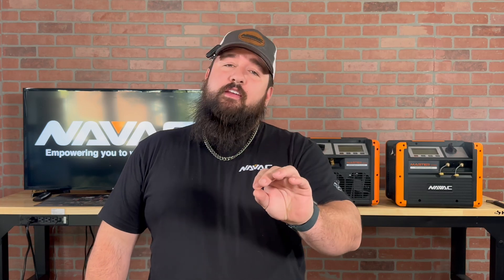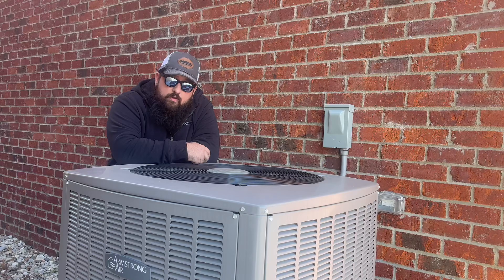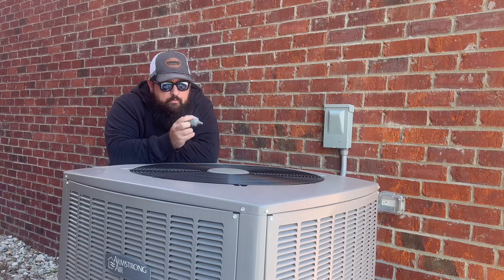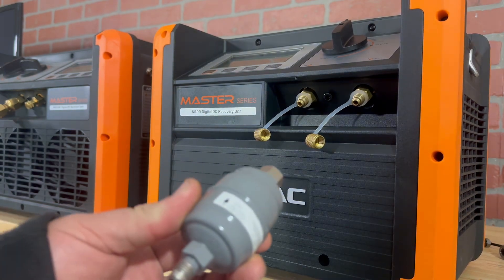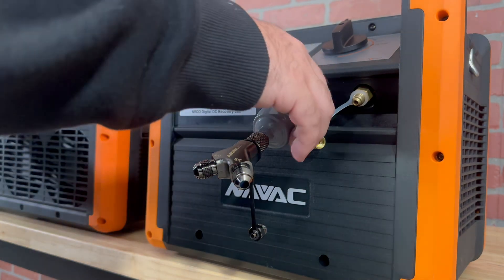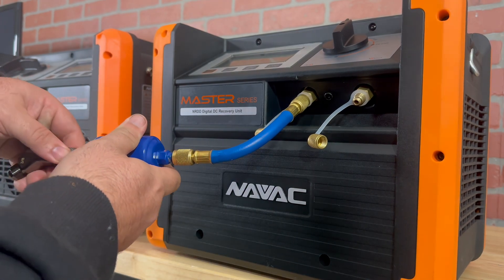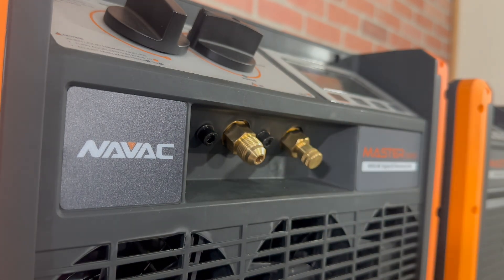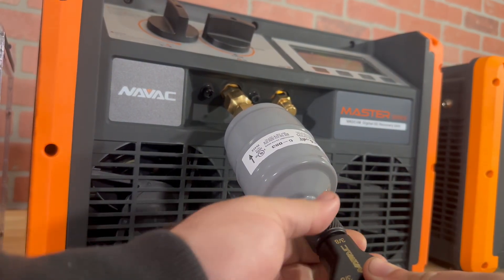Protecting your Recovery Machine with Filter Driers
Protect your recovery machine with a simple, affordable solution, a filter dryer! In this video, Jesse from NAVAC walks you through how to set up and use filter dryers to safeguard your equipment from contaminated refrigerants. Learn tips to maximize efficiency and keep your investment safe.